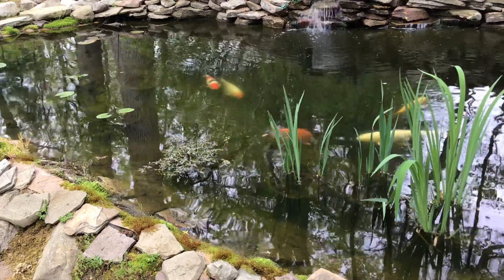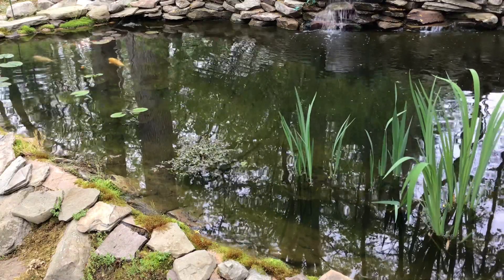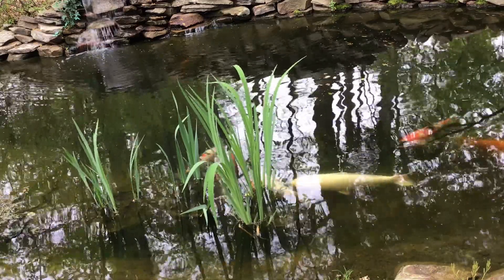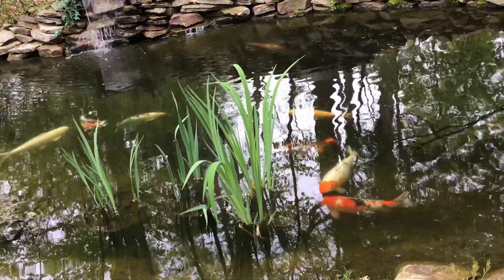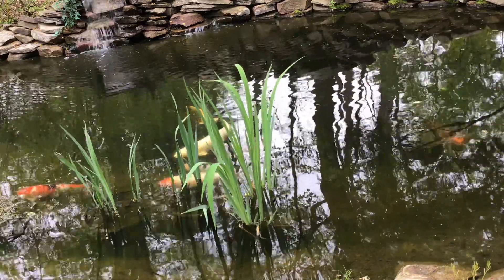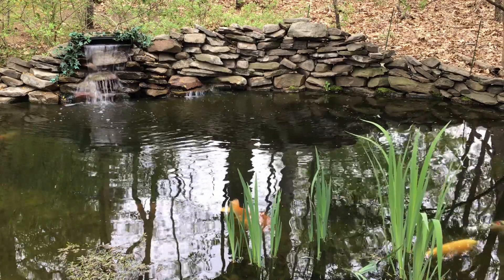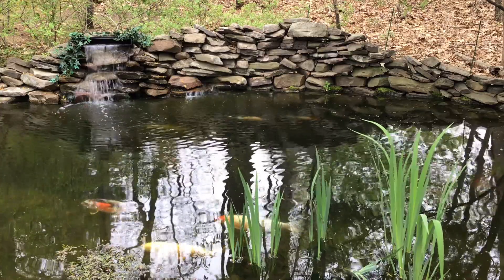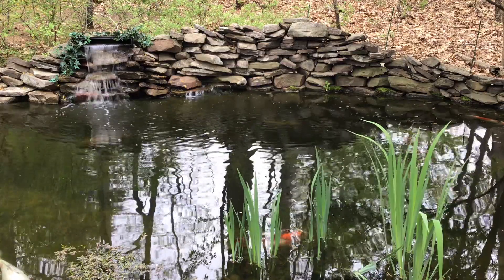Koi vs Flukes: How I Control These Common Parasites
In this video I share my experiences with flukes and how I treat for them. Flukes are a very common parasite that attacks koi and many other fish, and while 100% eradication is very difficult to achieve, effective control is not.

I discuss the use of praziquantel to treat flukes, including benefits, proper usage, and effectiveness in real world settings. While there are many other treatment options available, I prefer prazi due to its relative gentleness on the koi and system overall along with its effectiveness at knocking back the parasite to acceptable levels.

Personally, when dealing with flukes, I opt for effective control rather than 100% eradication, which is a much higher risk endeavor (with a spotty success rate) that often involves dangerous chemicals in large quantities over prolonged treatment cycles.